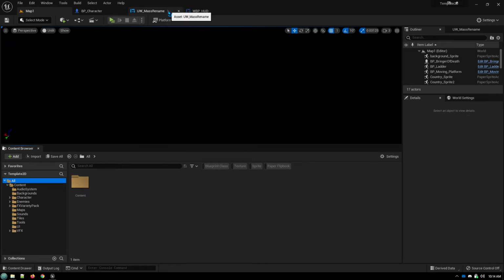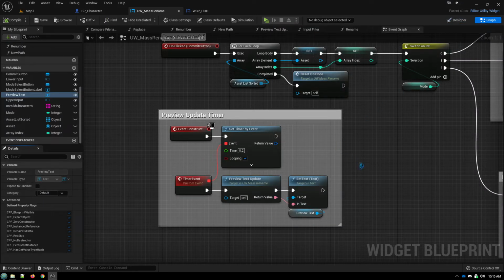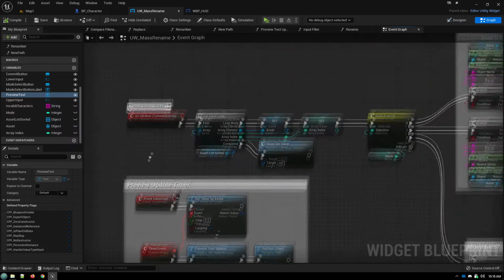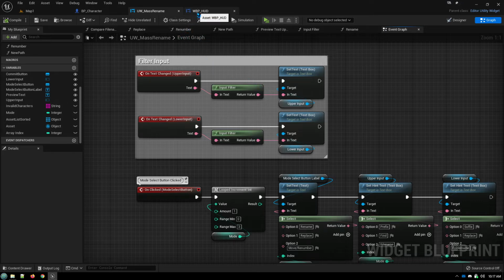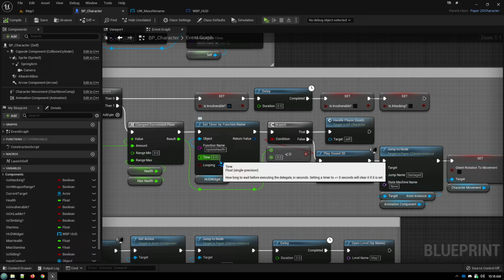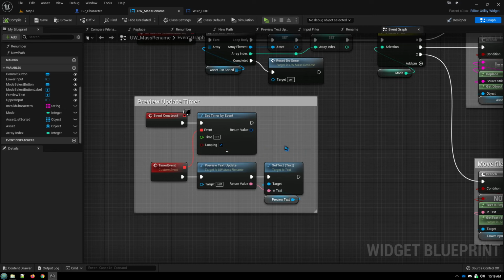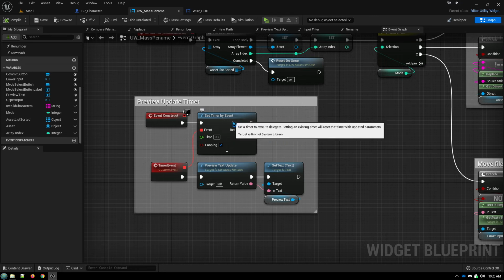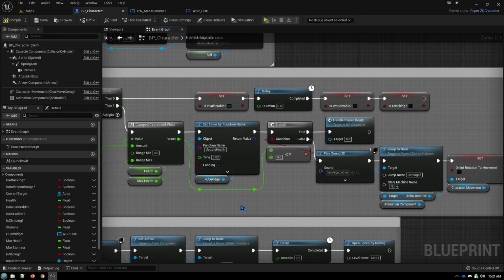Best Practices: Ticks, Bindings and Timers Tutorial for Unreal Engine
Discussing best practices for ticks, timers and bindings.